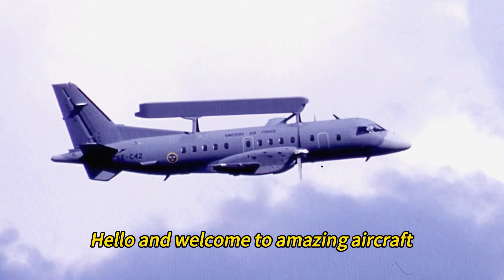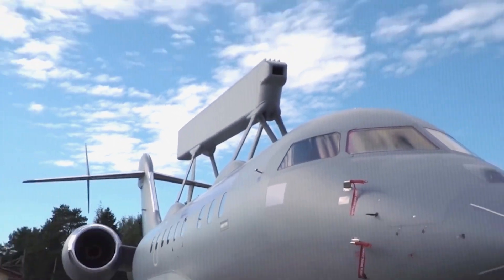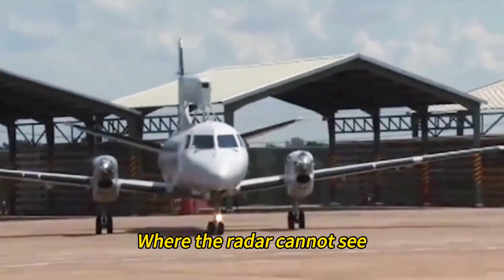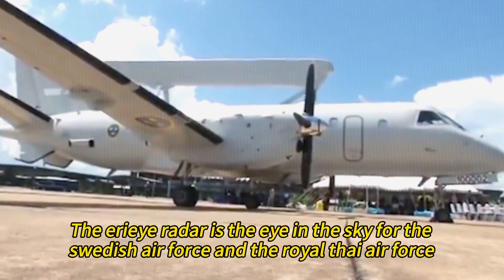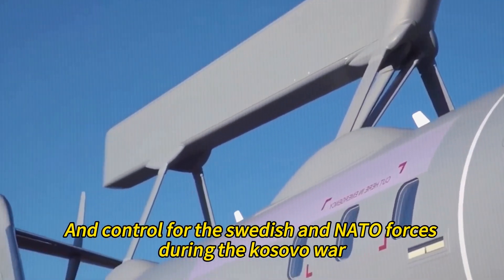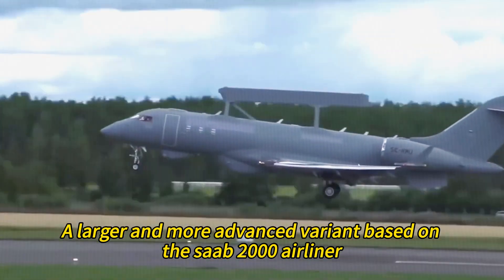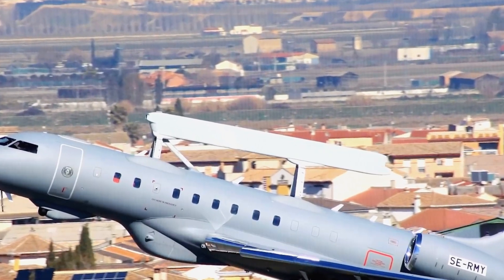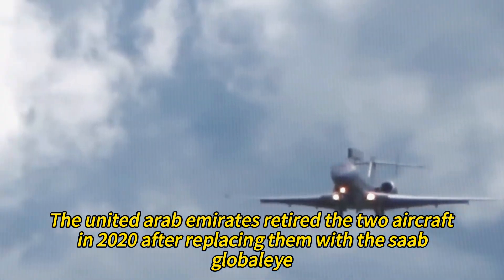How the Saab 340 AEW&C Sees Beyond the Horizon, A Swedish Innovation in Airborne Surveillance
The Eye in the Sky: The Saab 340 AEW&C and Its Amazing Radar
Are you fascinated by the amazing world of aviation? Do you want to learn more about the incredible aircraft that fly in the sky? Then you will love this video, where we will explore the saab 340 AEW&C, a swedish airborne early warning and control (AEW&C) aircraft that is one of the most advanced and versatile in the world. You will discover the history, design, and performance of this remarkable aircraft, and how it uses the erieye radar system to detect and track air and sea targets at long ranges. You will also find out how the saab 340 AEW&C has been used by the swedish air force and other countries for various missions and operations, both domestically and internationally. This video is a must-watch for anyone who is interested in aviation, military, or technology. So don’t miss this opportunity to learn more about the saab 340 AEW&C, the eye in the sky for the swedish air force and its allies.